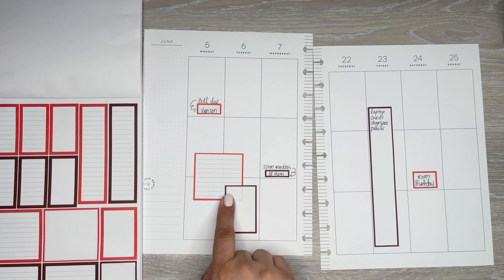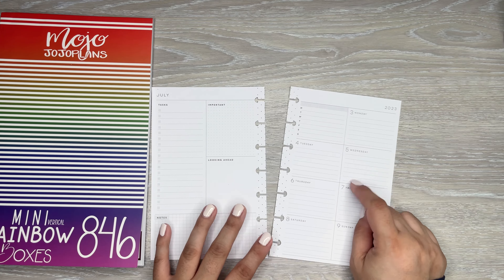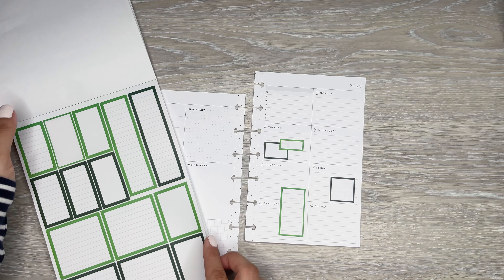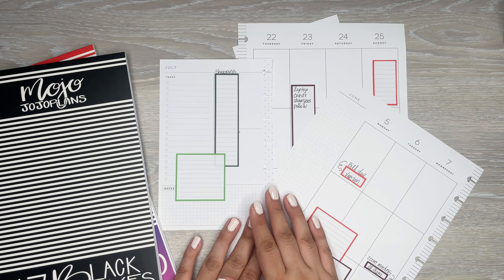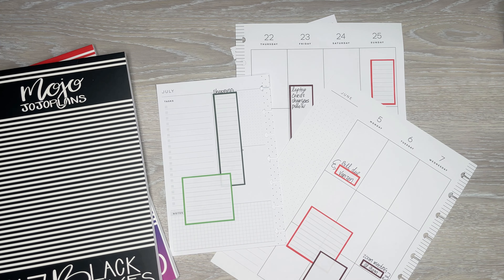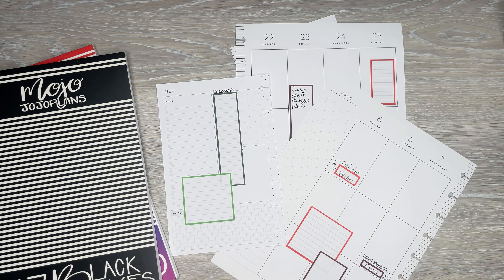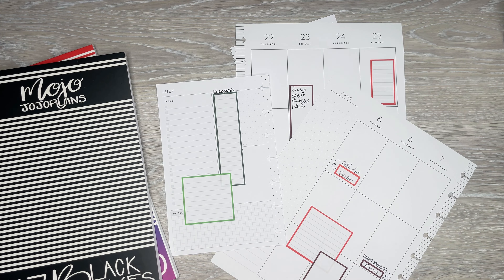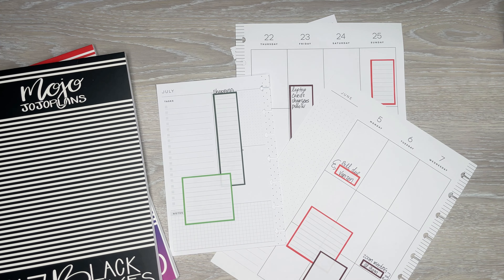Mini Stickers In A Classic Spread | New Mojo Jojoplans Sticker Books | Mini Boxes Sticker Books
In this video I am flipping through the new Mojo Jojoplans sticker books

Wax Paper

Retractable Knife

Muji Pens